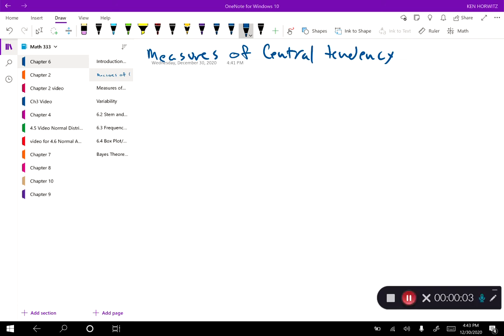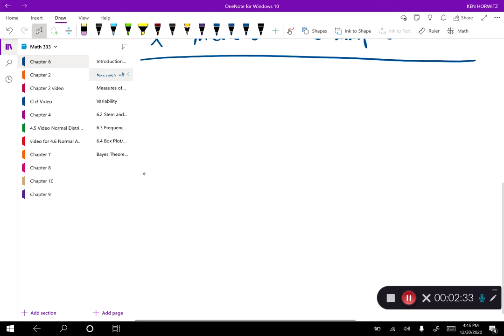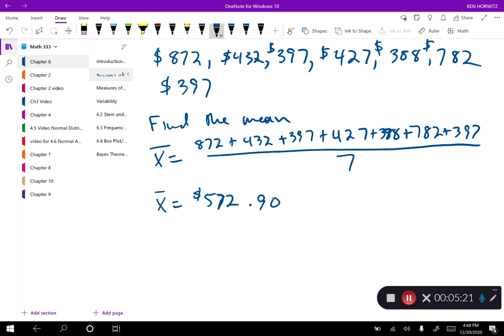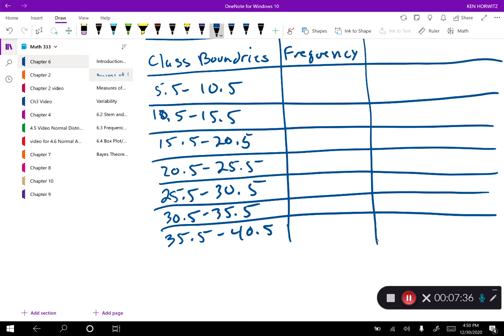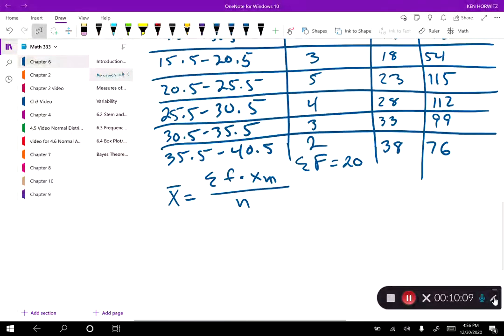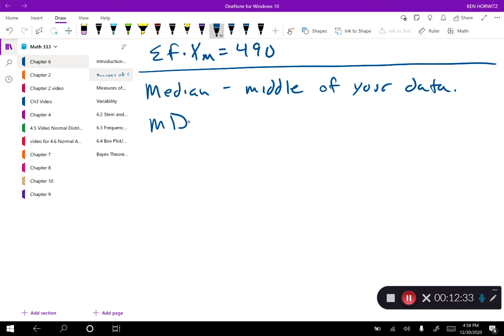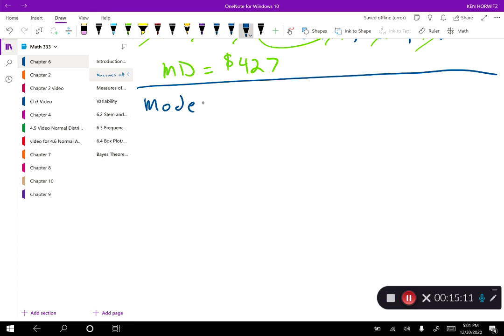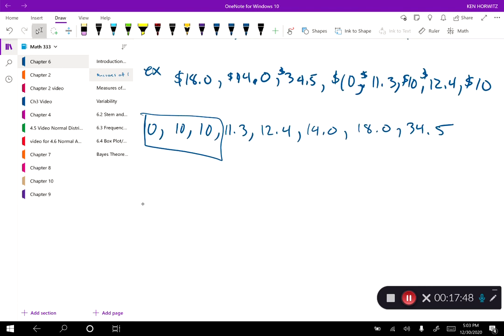6 1 Part 1 Measures of Central Tendency